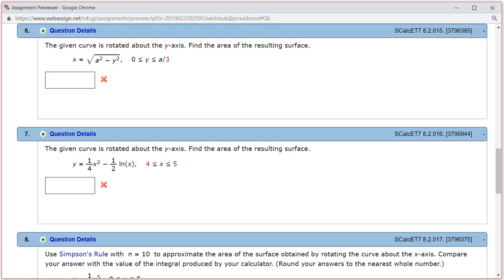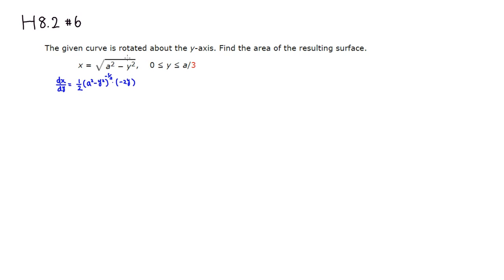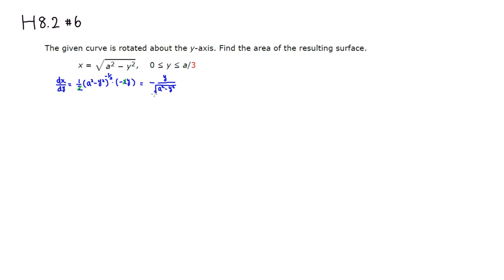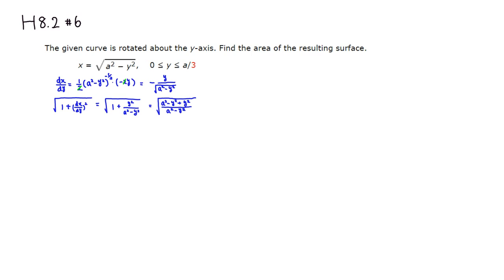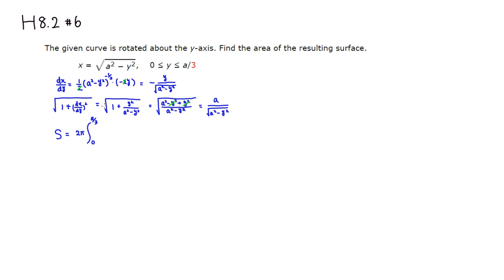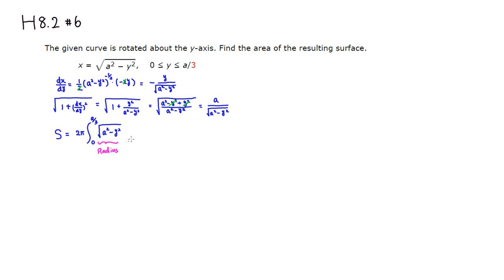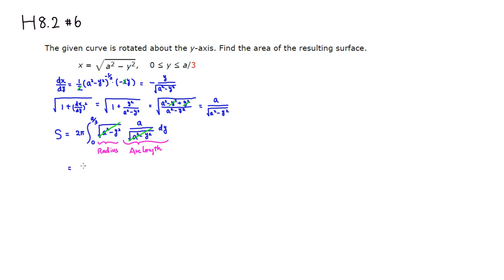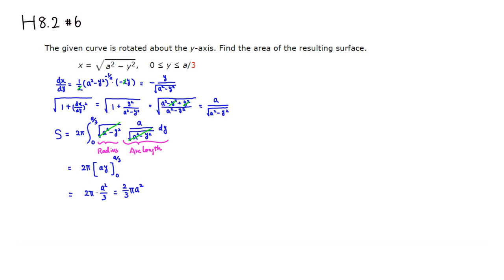MTH 132 H8.2 #6 (Spring 2019)